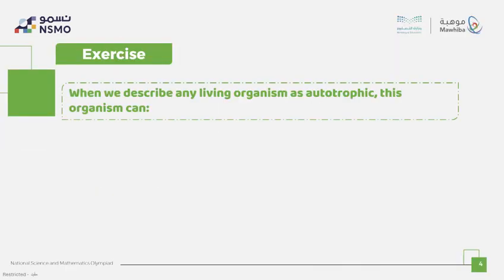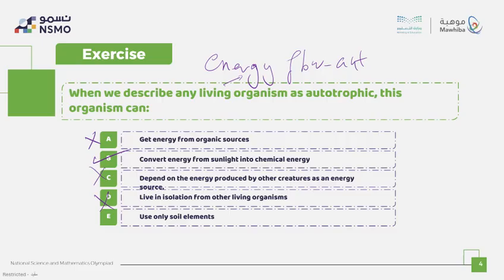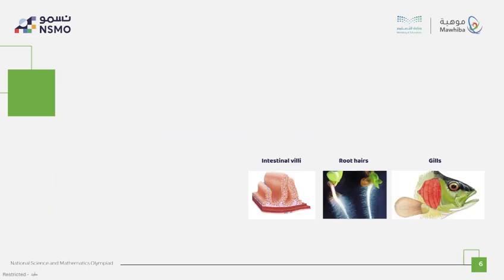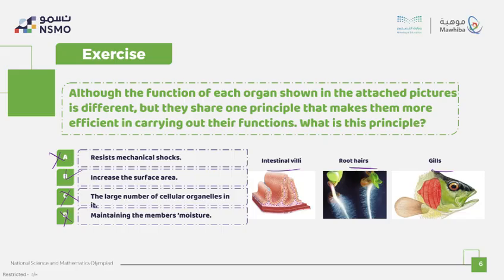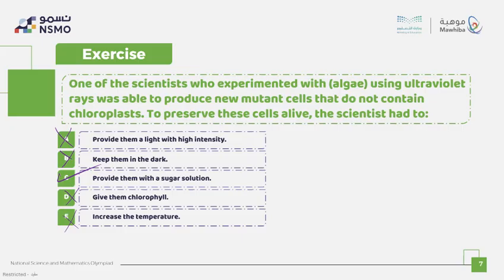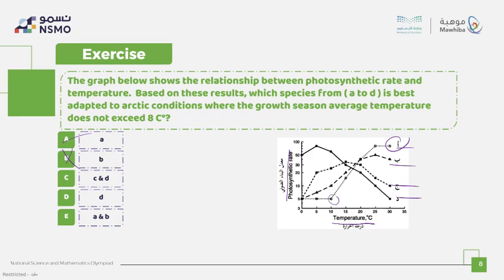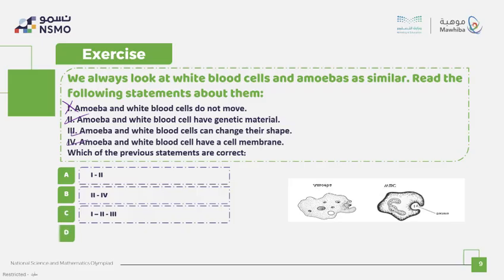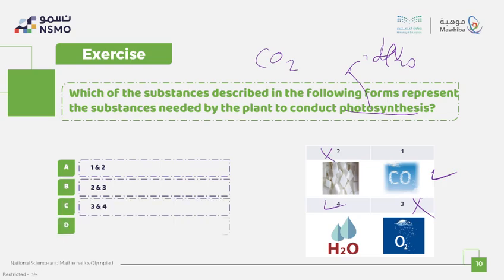NSMO Olympiad -Science/Biology- Lesson 23 Challenges